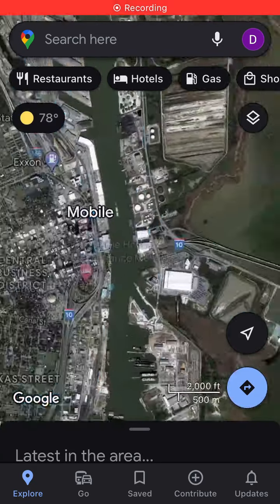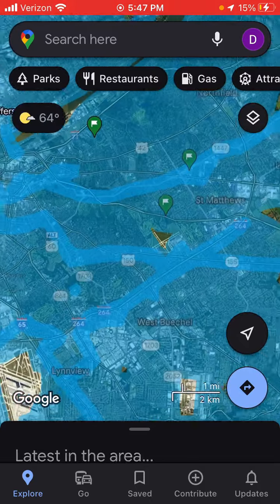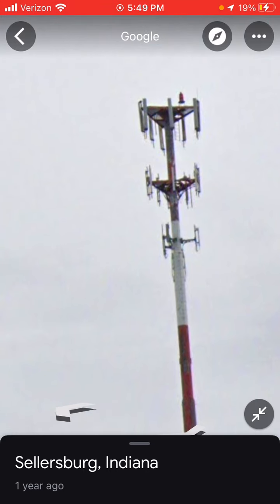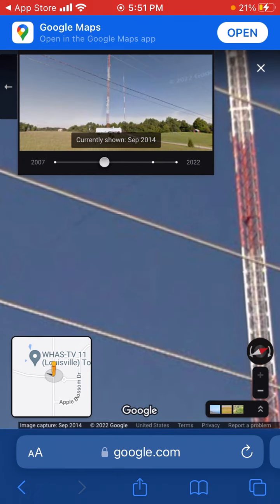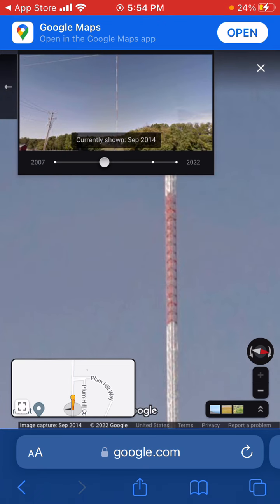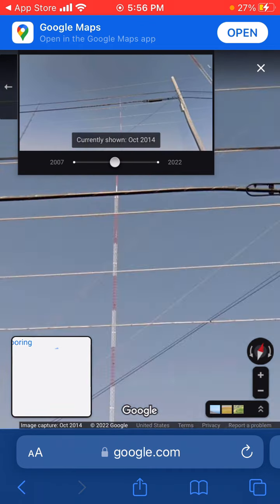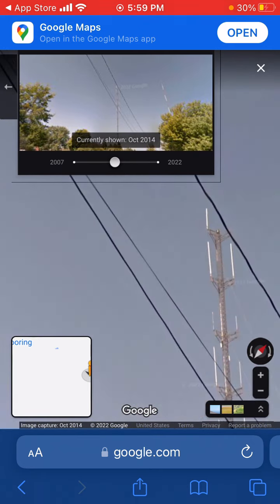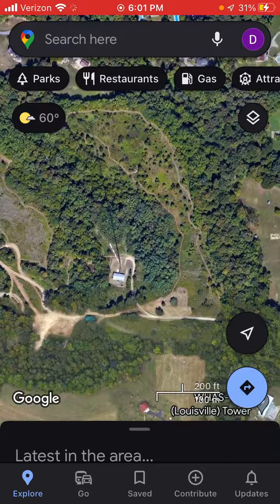Cool Towers in the Louisville Area